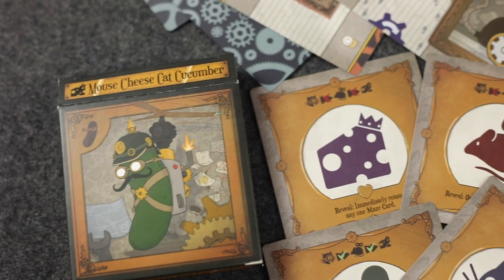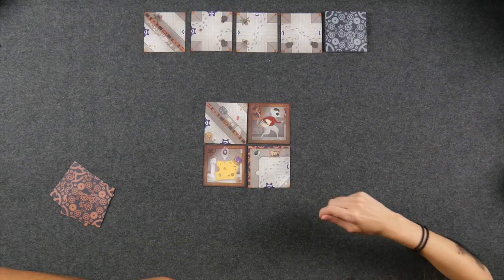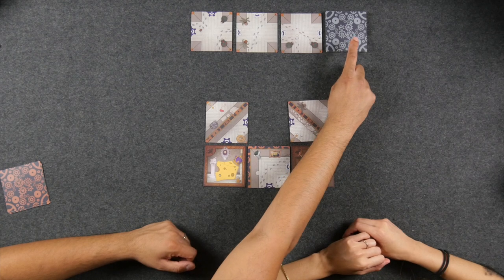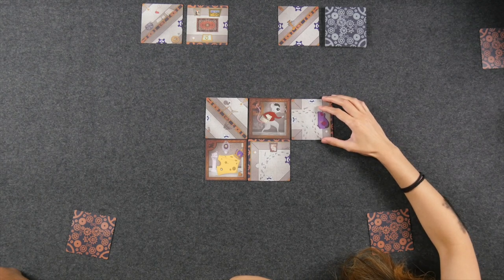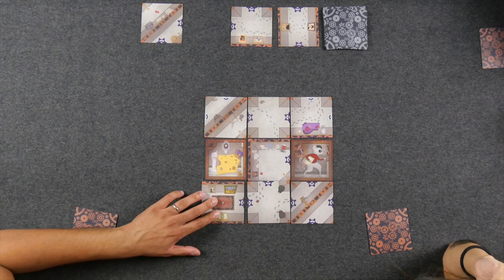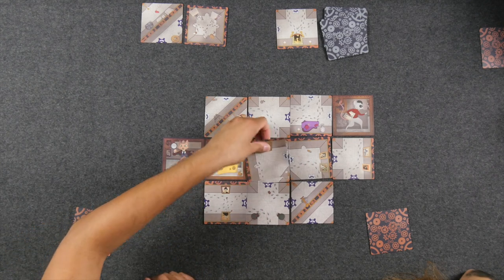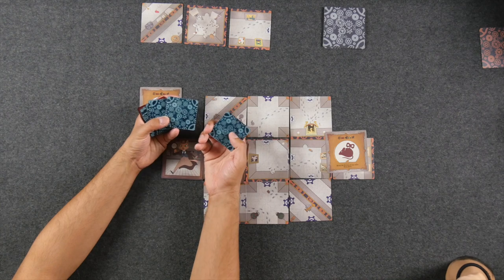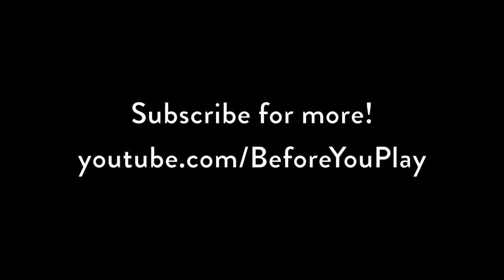Mouse Cheese Cat Cucumber - Kickstarter Playthrough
Join us for a playthrough of "Mouse Cheese Cat Cucumber"  designed by Seppy Yoon and published by Fight In A Box. This video includes a rules overview. Check them out on Kickstarter soon!

JUMP:
00:00 - Rules Overview
05:50 - Playthrough Start